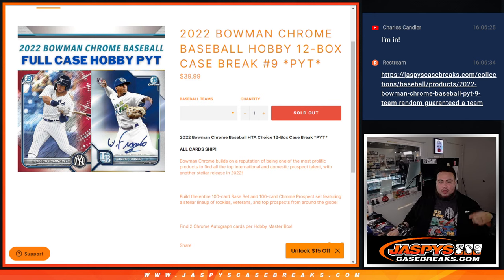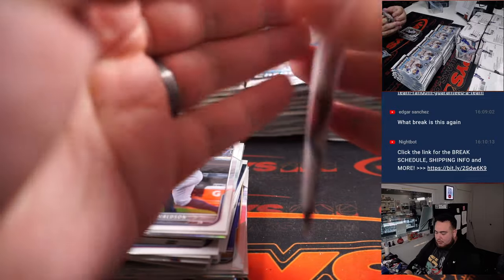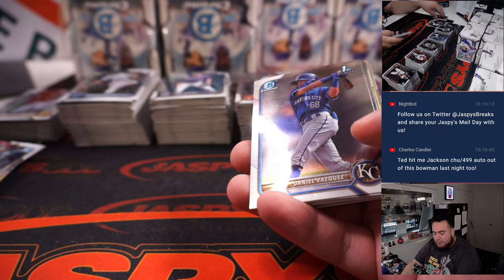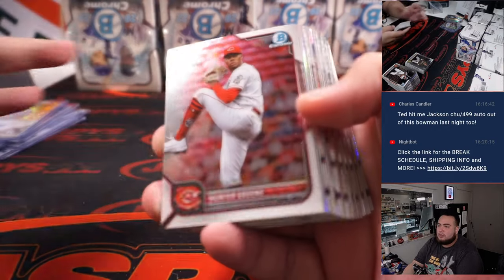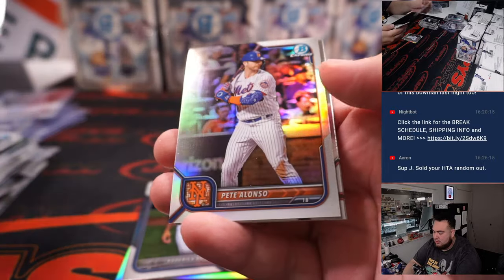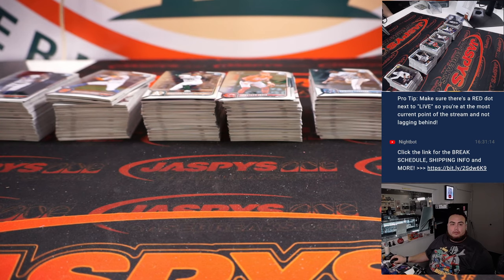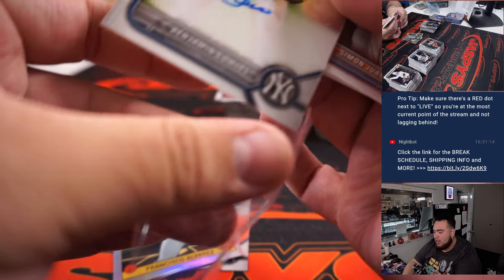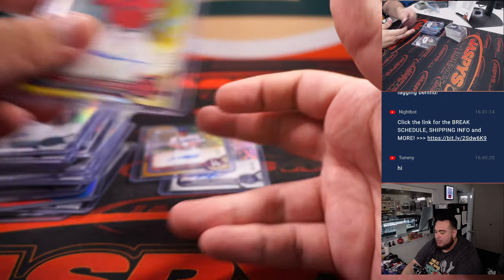Fri. 11/25/22 - 2022 Bowman Chrome Baseball Hobby 12-Box Case Break #9 *PYT*